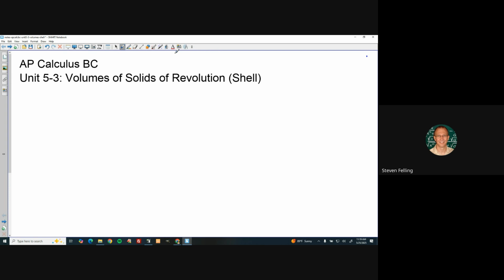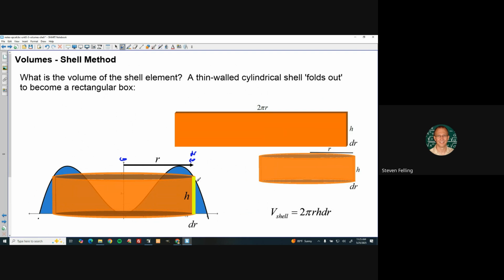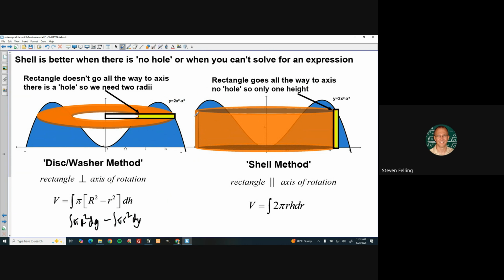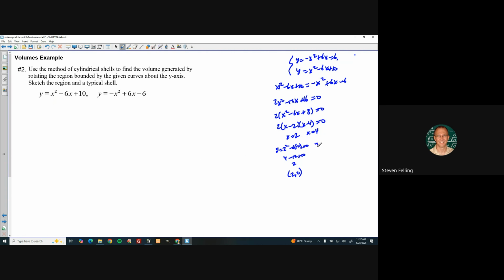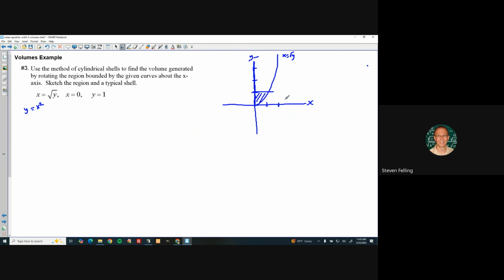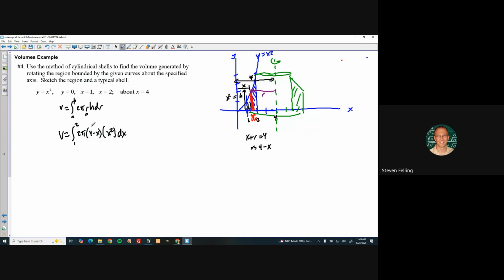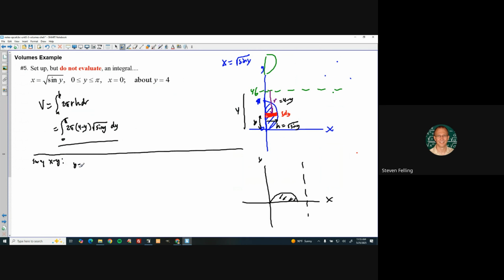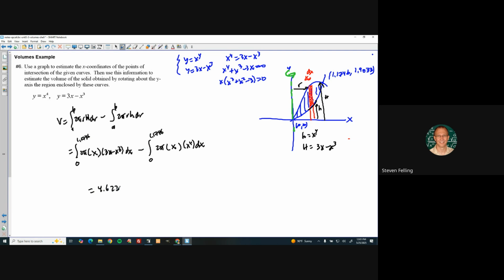AP Calculus - Volumes of Solids of Revolution (shell method)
Learn how to use the Shell method for finding volumes of solids of revolution.